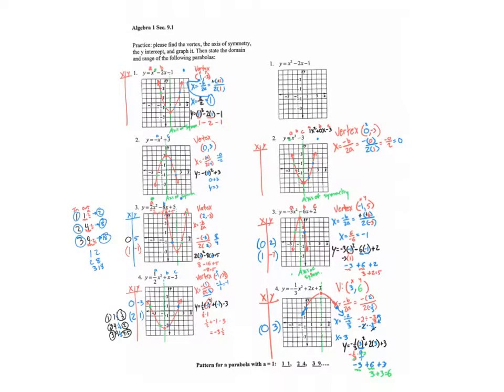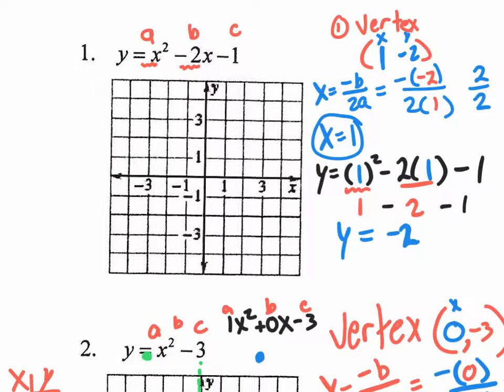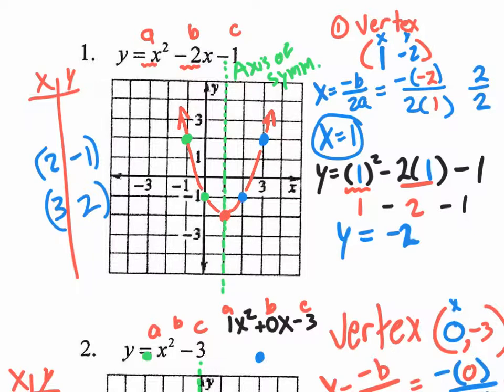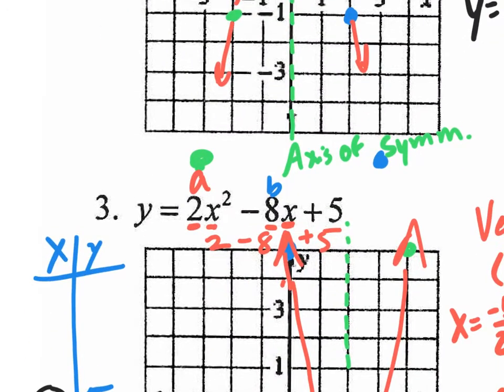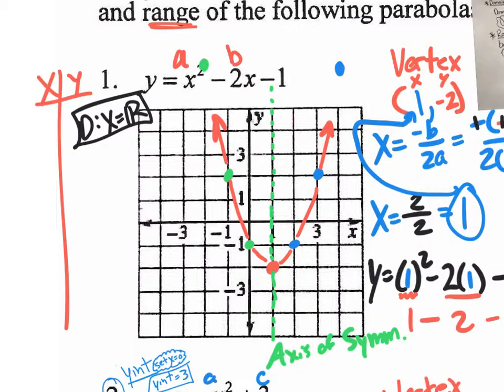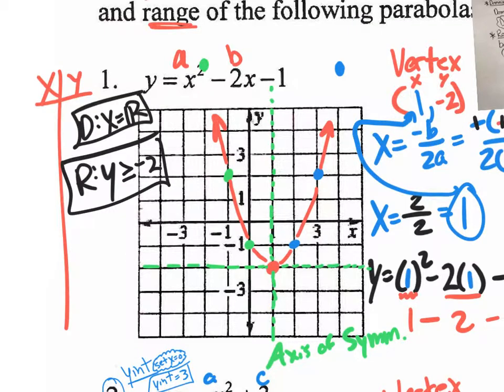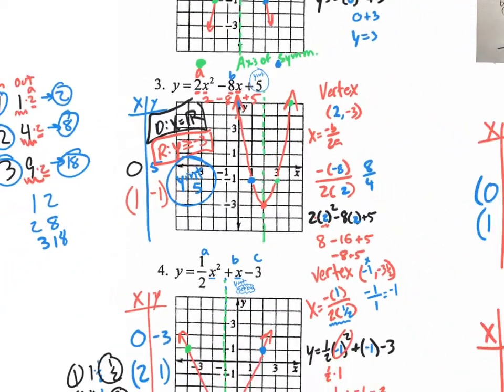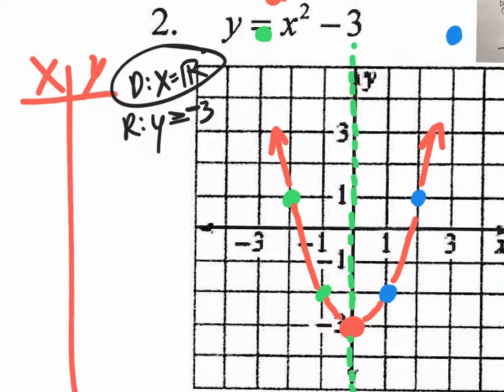9.1 day # 3 domain and range